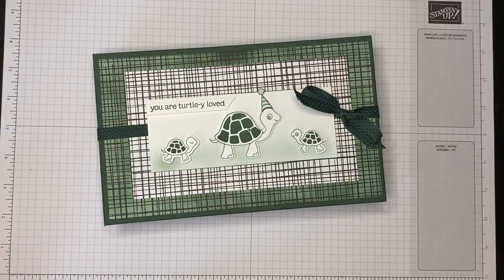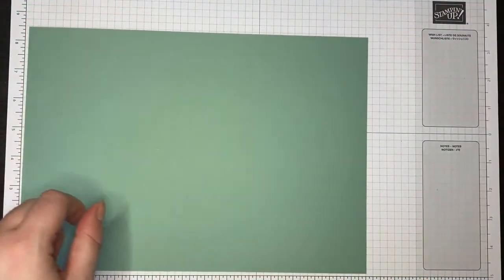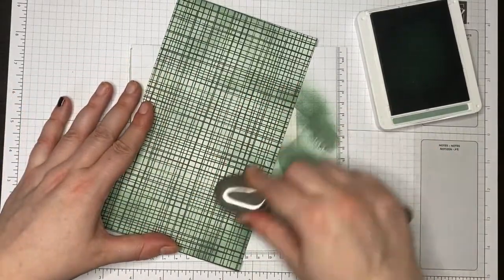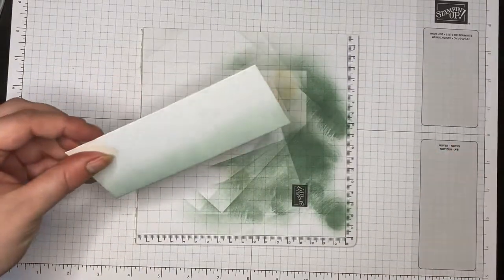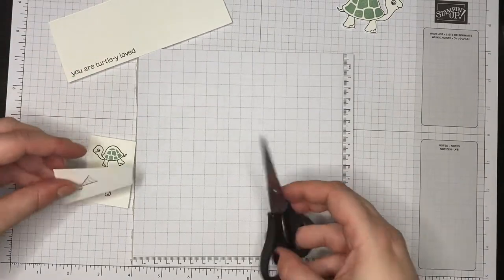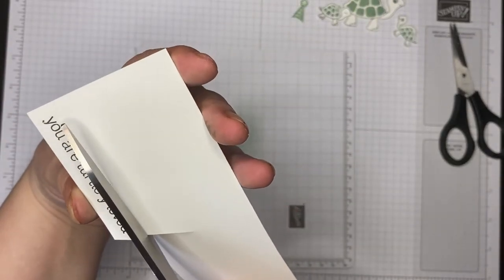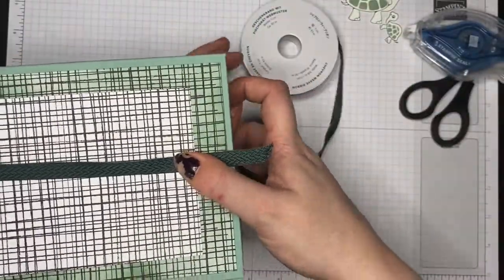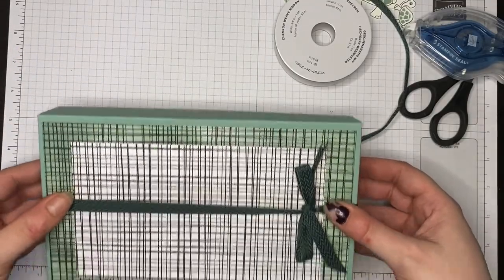Large Lidded Box featuring Stampin' Up! Turtle Friends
Your favourite Yorkshire Demo - UK Stampin' Up! Demonstrator Hullahbaloo has another project for you.

---Make your own version---
Do you want to make your own?

Pattern Party 12" X 12" (30.5 X 30.5 Cm) Host Designer Series Paper [155426] - Price: £17.00
Evening Evergreen (3/8" 1 Cm) Chevron Weave Ribbon [155722] - Price: £5.50

Enjoy! x